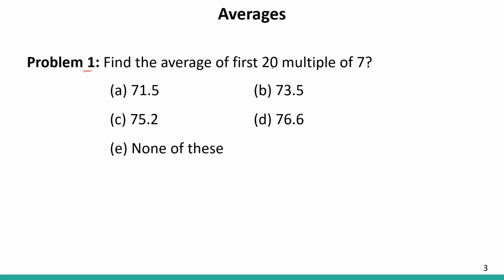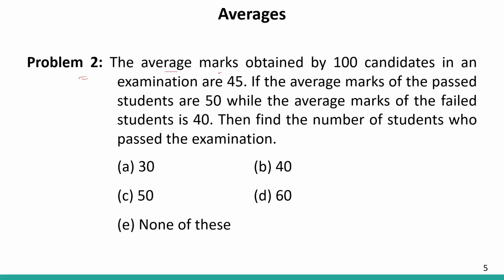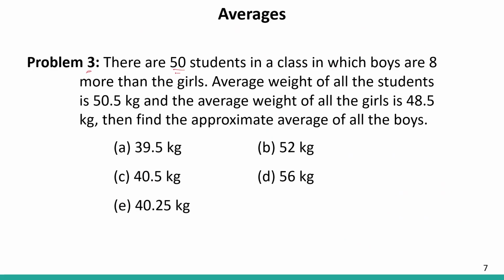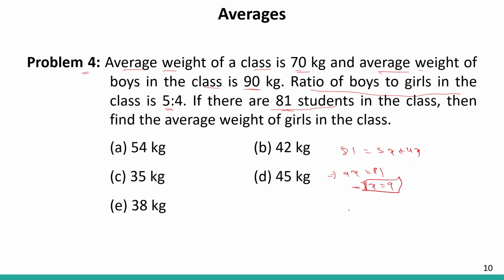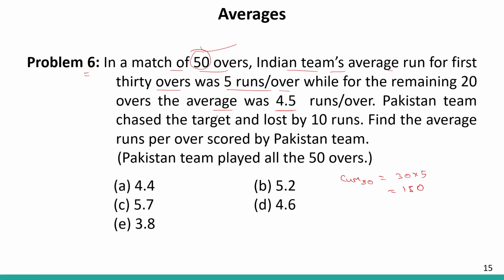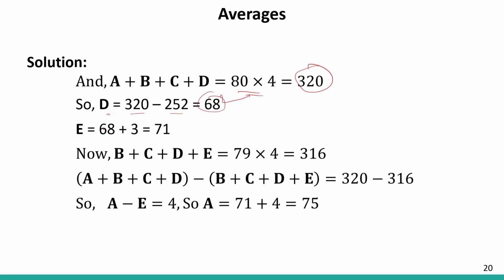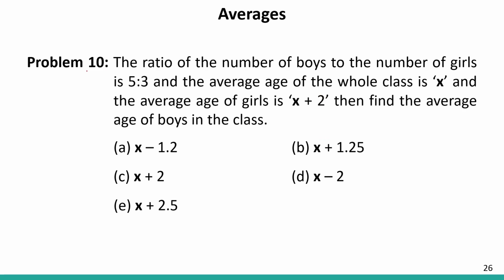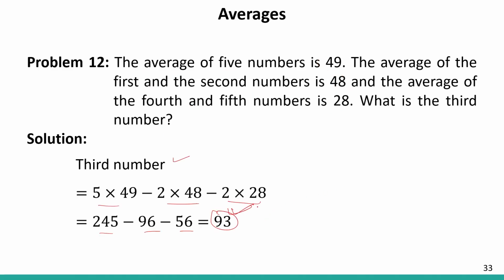IBPS Exam PYQs on Averages Part 6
In this video we have covered questions similar to PYQs of IBPS  Exam  based on Averages

📡 Key Features:
Syllabus-focused Content